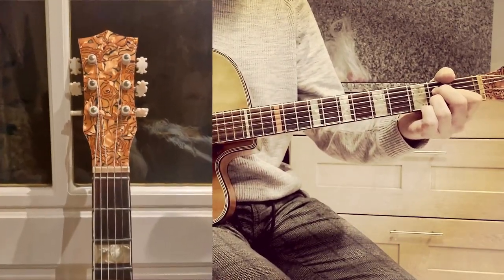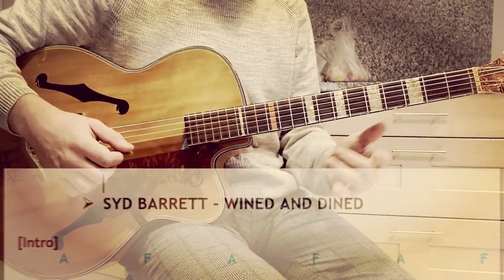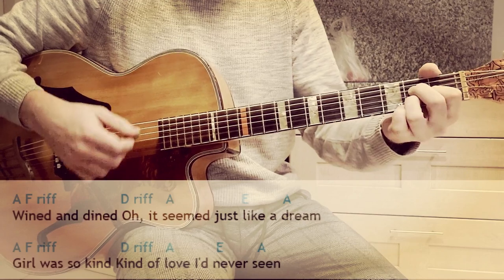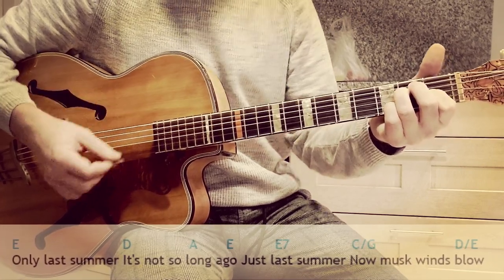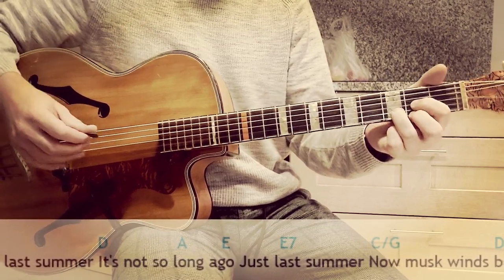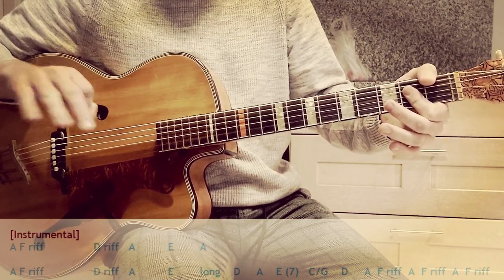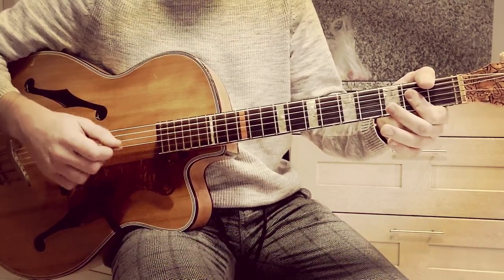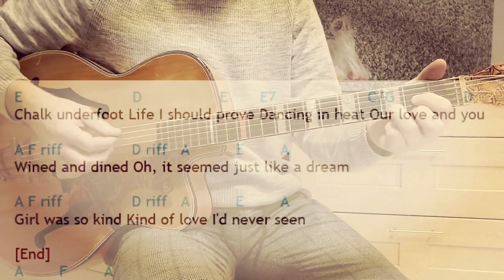ARCHTOP SERIES|Rodebald Hoyer Jazzstar| How To Play "WINED AND DINED" by SYD BARRETT Lesson Tutorial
ARCHTOP SERIES | Rodebald Hoyer Jazzstar | How To Play "WINED AND DINED" by SYD BARRETT